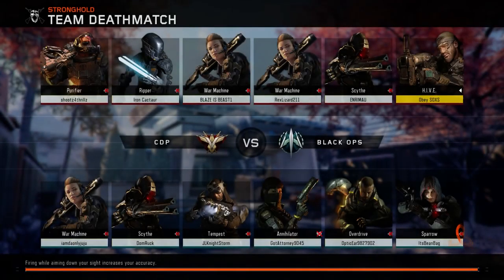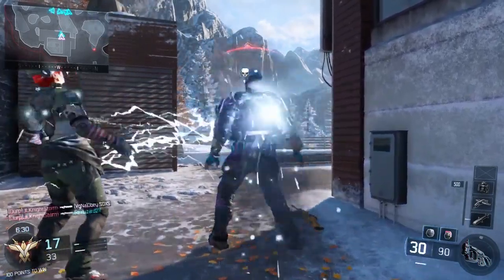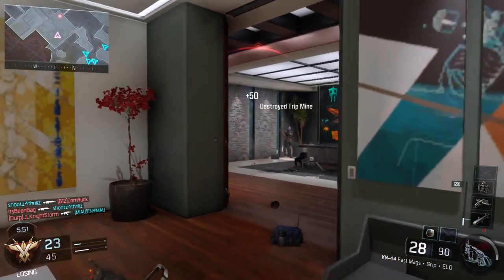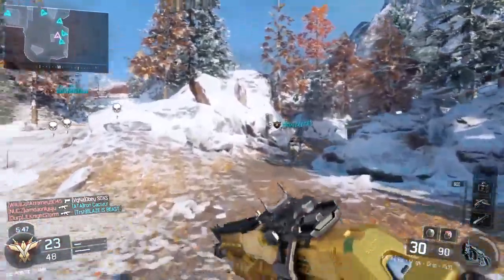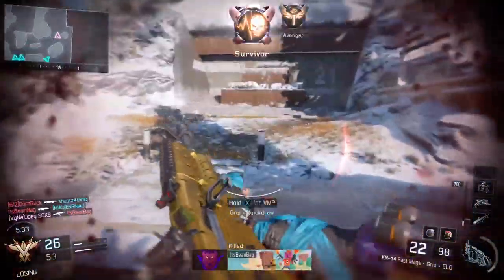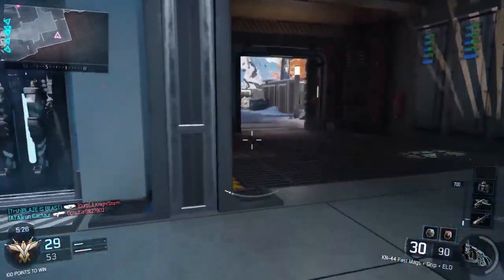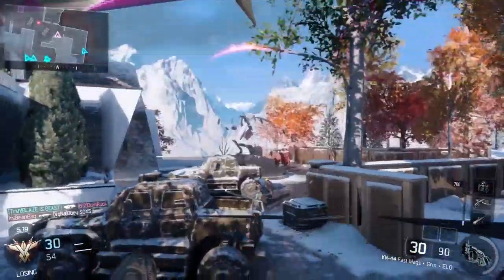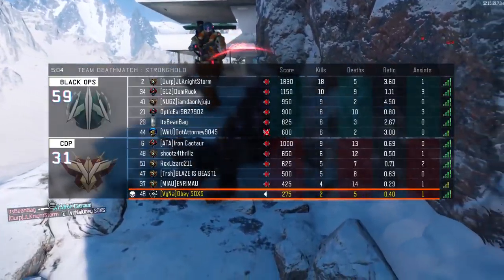Road to Dark Matter Kn-44